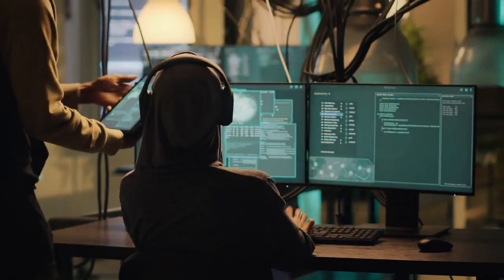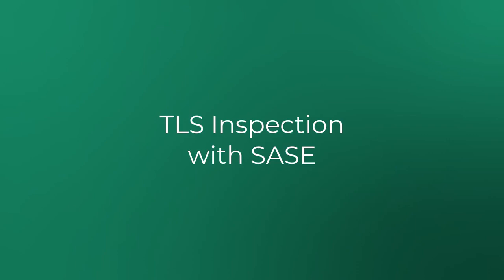Que es Transport Layer Security TLS ?